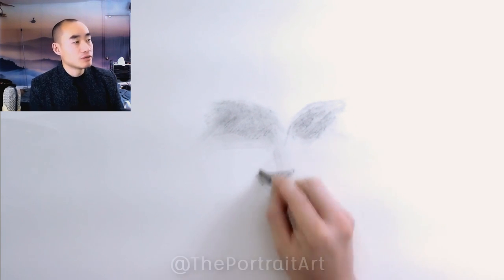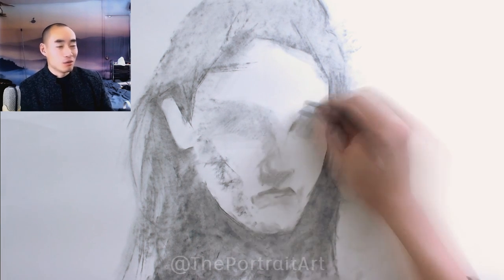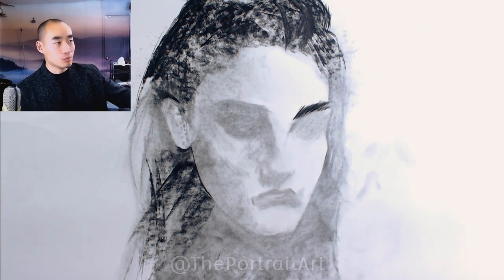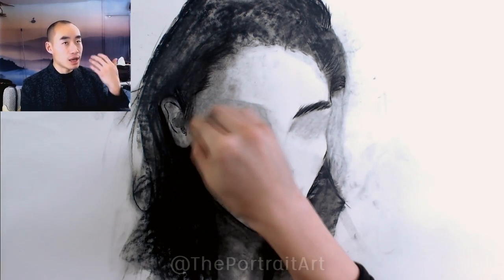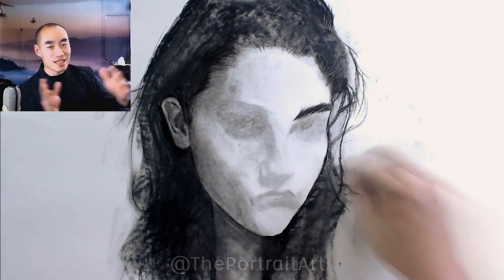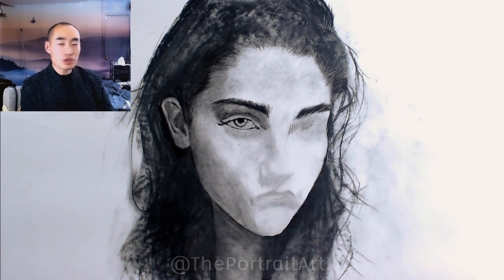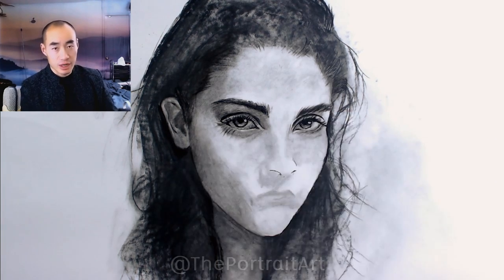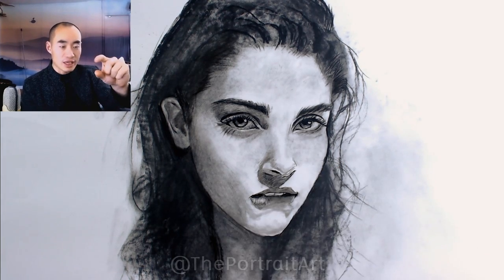You REALLY want to know how this portrait is drawn - FREE Art Tutorial (link in desc)